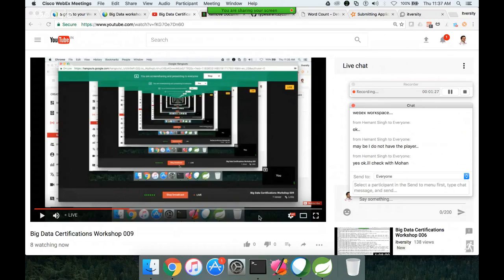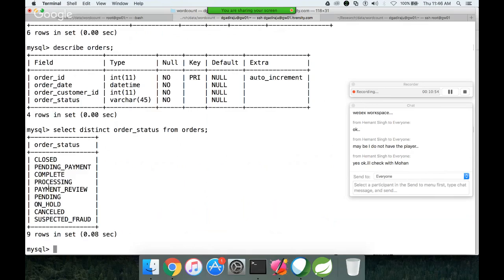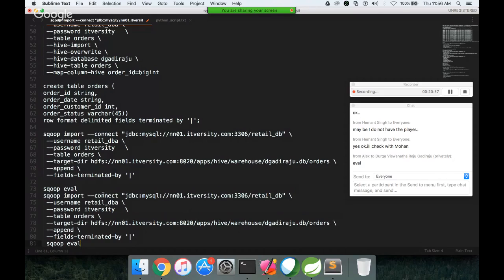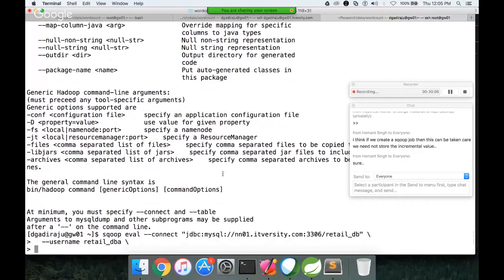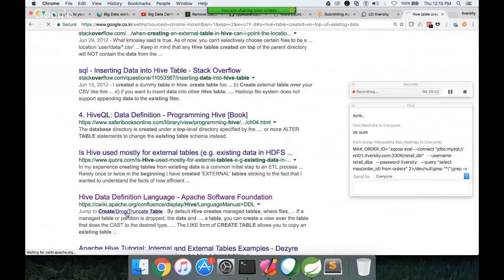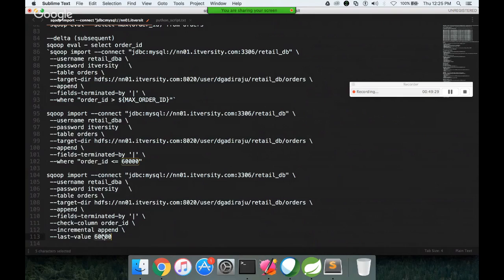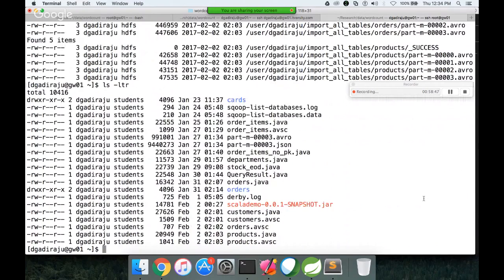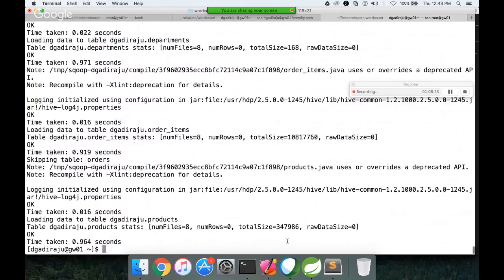Big Data Certifications Workshop 009 - Sqoop Import contd...